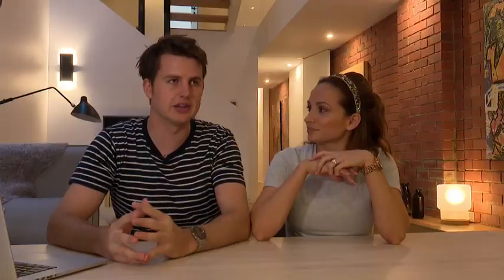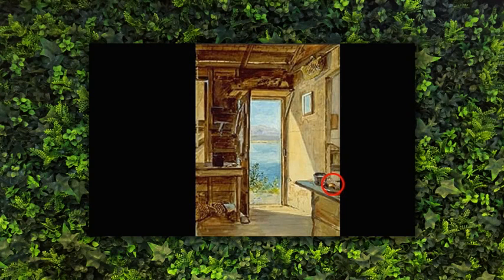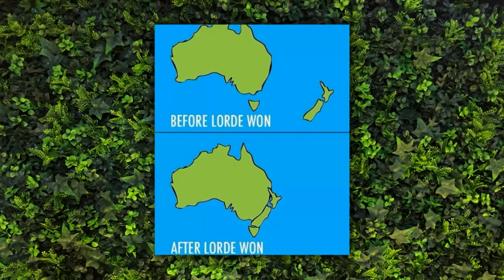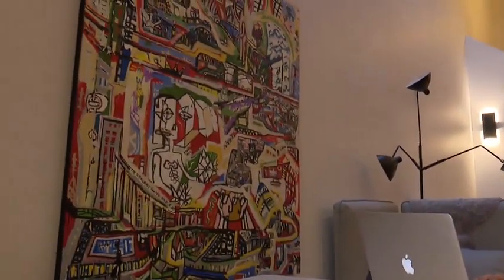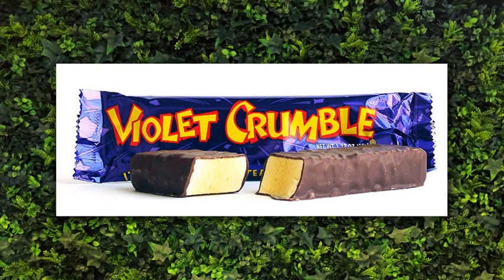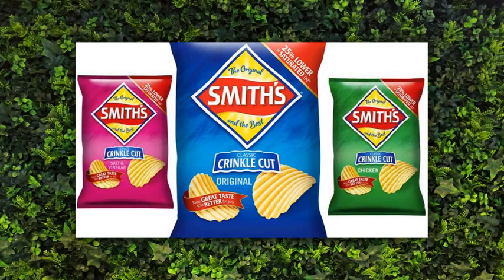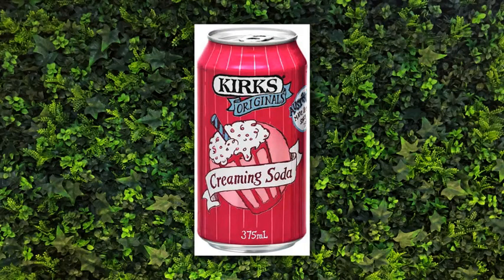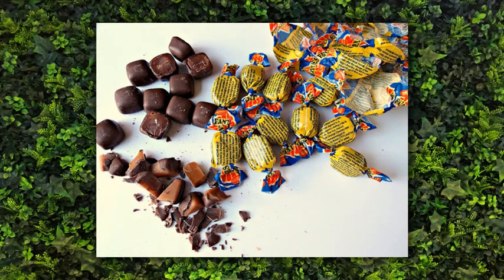Lamingtons and Extra Nipples!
Adam & Eve bring you their daily show - LIVE from Melbourne, Australia!

DOWNLOAD 'THE ADAM & EVE SHOW' MOBILE APP!
IT'S FREE FROM THE APP STORE AND GOOGLE PLAY!